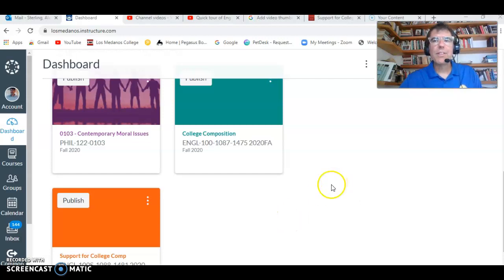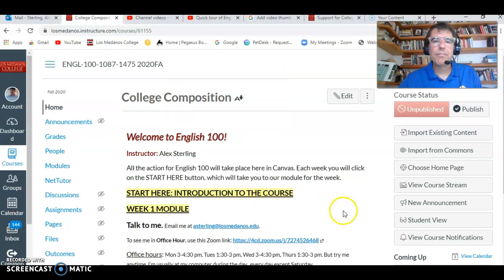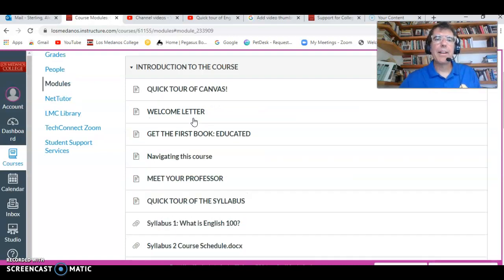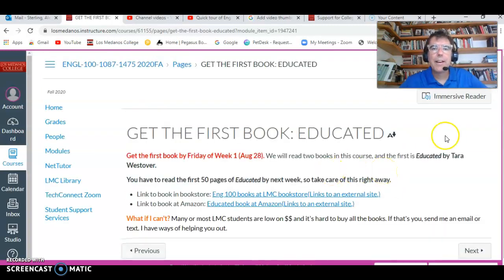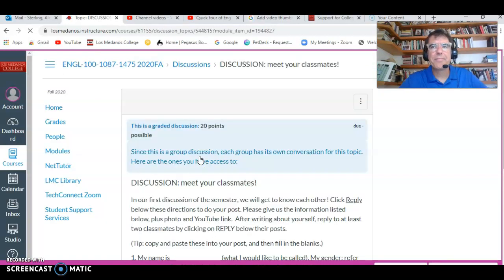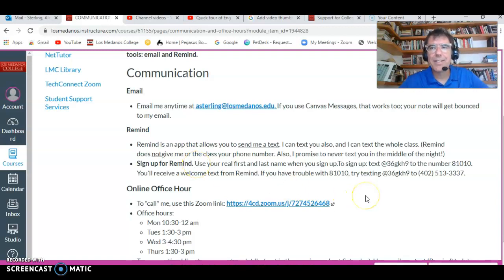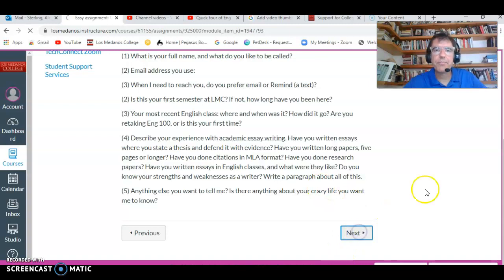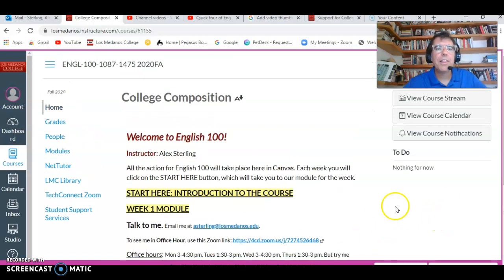QUICK TOUR OF CANVAS